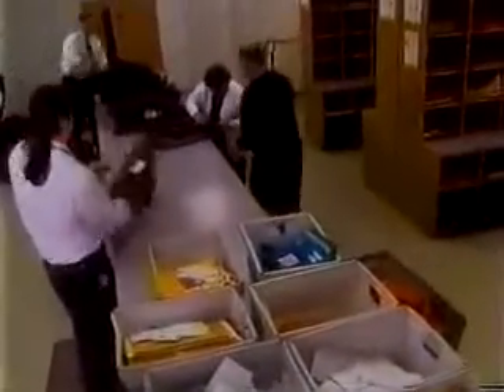Check Writing Software